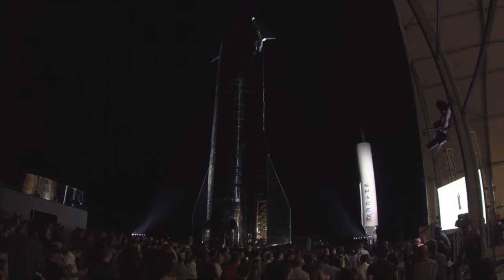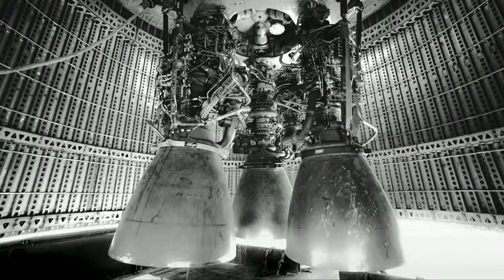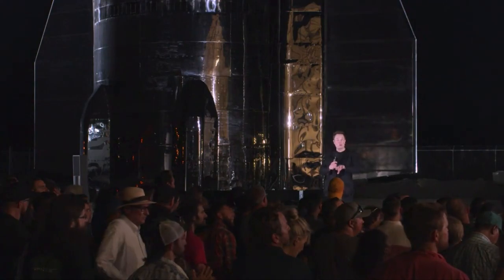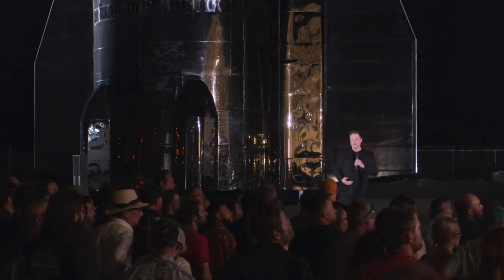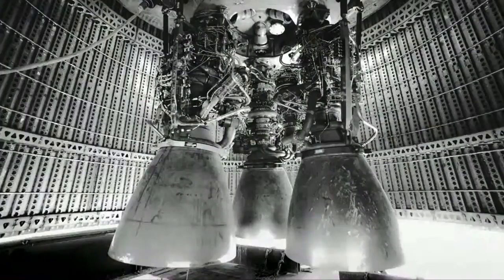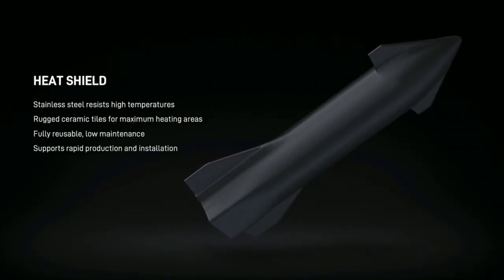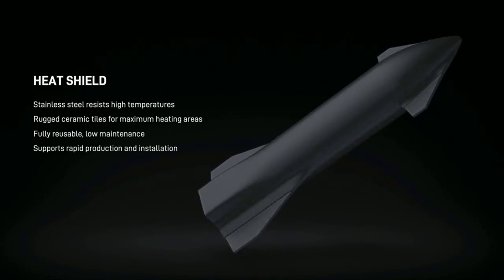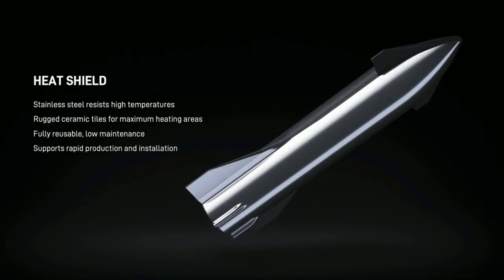SpaceX Starship's 5 Engines and Heat Shield - Elon Musk Explains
SpaceX CEO Elon Musk explained the engines and heat shield of Starship on Sept. 28, 2019. Story: Elon Musk Unveils SpaceX's New Starship Plans for Private Trips to the Moon, Mars and Beyond

Credit: SpaceX